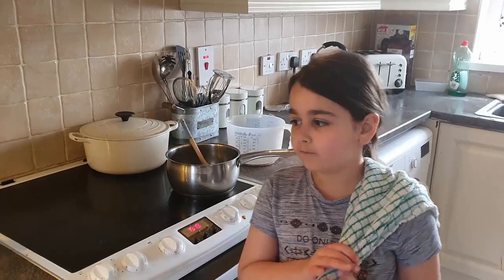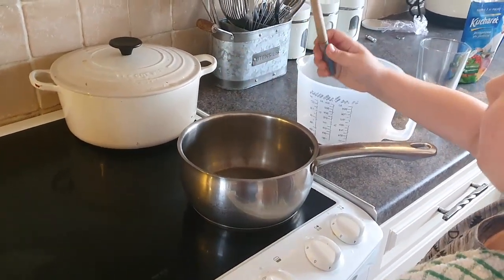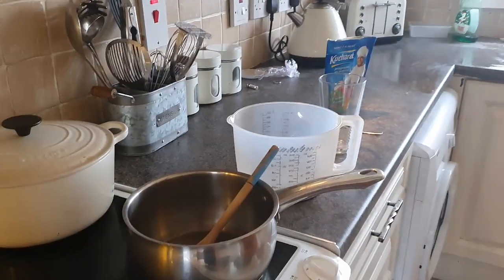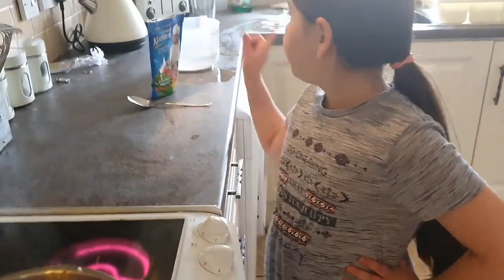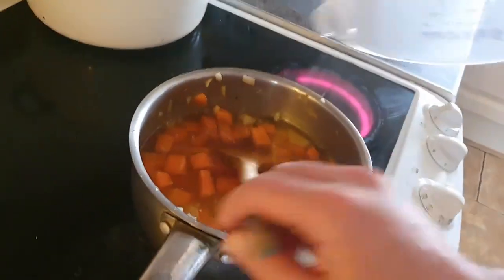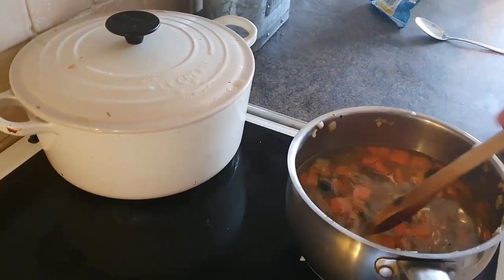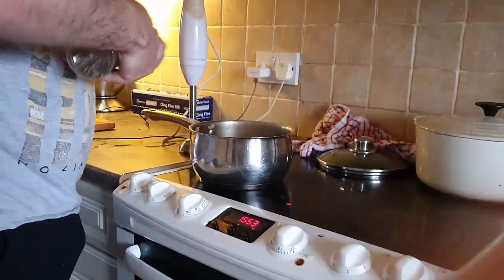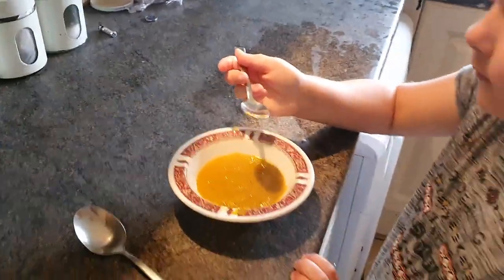Actual Cooking - Carrot and Coriander Soup